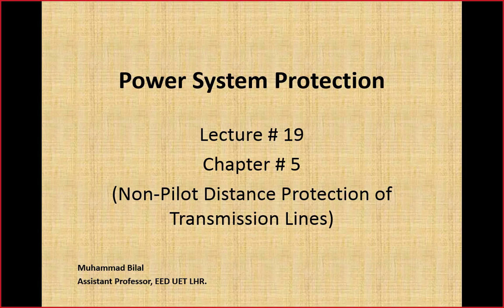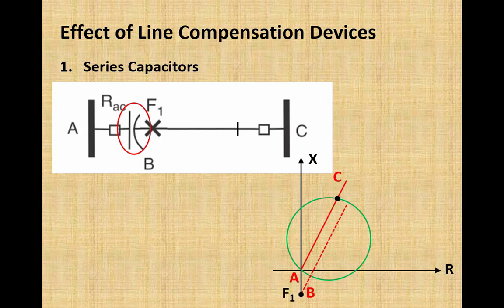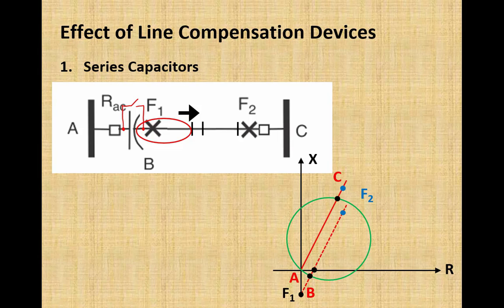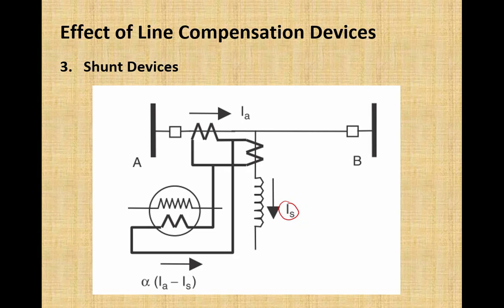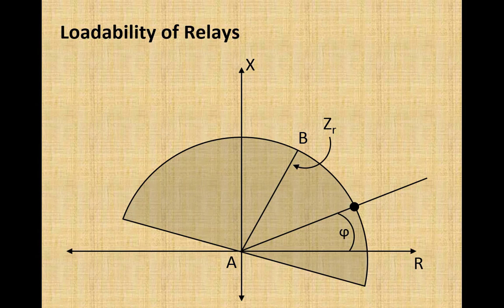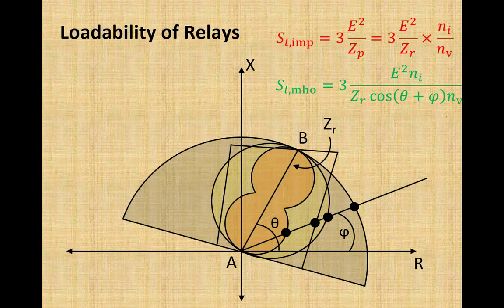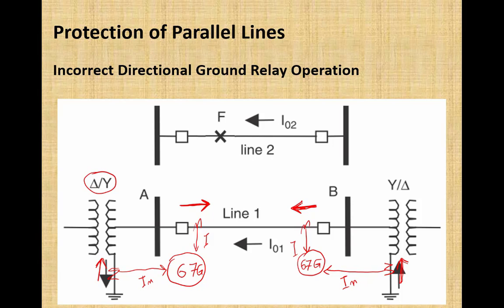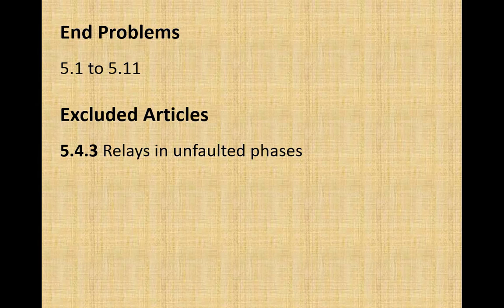PSP -- Lecture 19 -- EED UET Lahore -- (16-Dec-2020)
Effect of transmission line compensation devices on distance protection.
   Series Capacitors
   Series Reactors
   Shunt Devices
Loadability of Relays
Protection of Parallel Line
   Effect of Zero sequence coupling
   Incorrect operation of Directional Ground Relay
   Incorrect operation of Phase Distance Relay